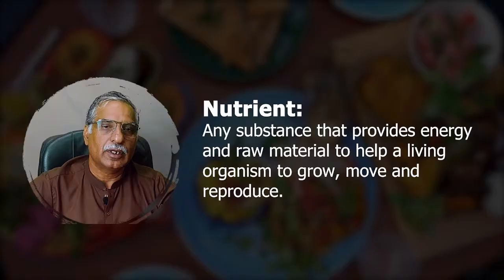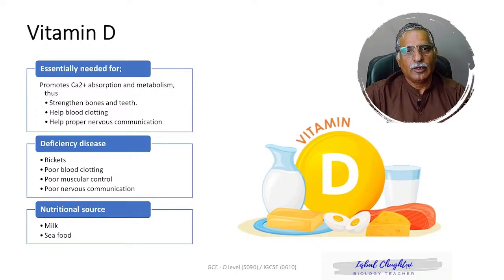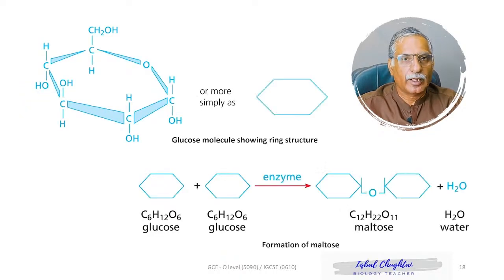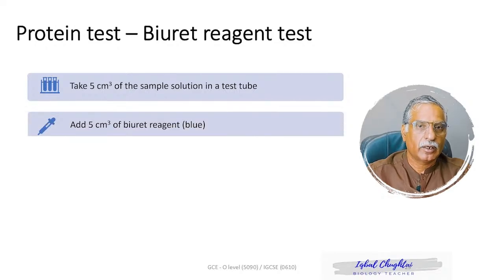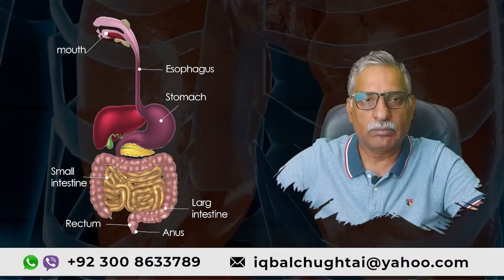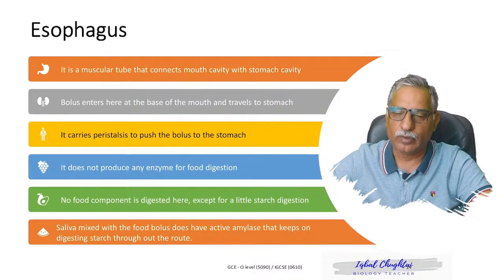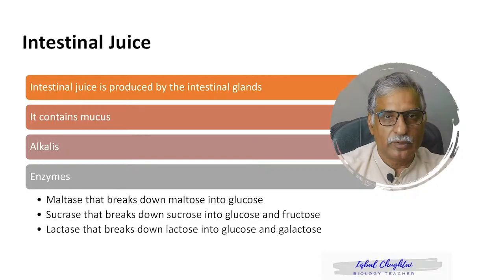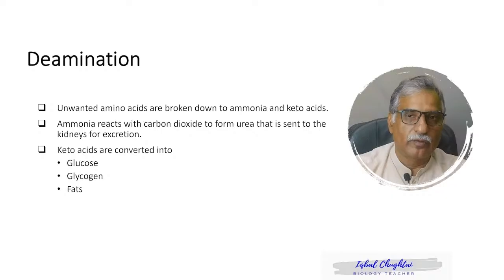Human Nutrition Explained | Complete Live Biology Lecture | Iqbal Chughtai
Full Detail Live Lecture on Human Nutrition, specially designed for IGCSE, GCSE, O Level and A Level Biology students.

👨‍🏫 Instructor: Iqbal Chughtai
Senior Biology Expert
(Edexcel, Cambridge, OCR & AQA)

📘 Topics Covered in This Session:
• Micronutrients
• Water and Dietary Fiber
• Carbohydrates
• Lipids (Fats)
• Proteins
This session focuses on conceptual clarity, exam-oriented preparation, and real understanding of human nutrition.